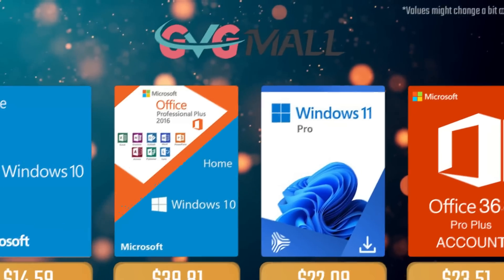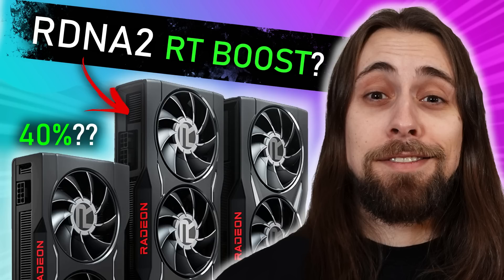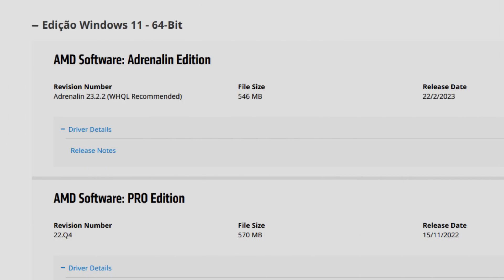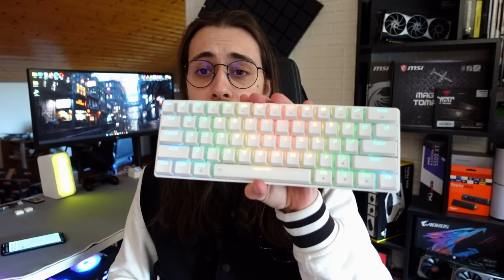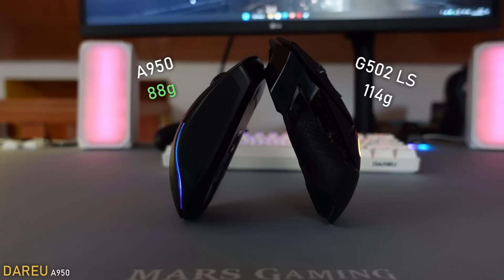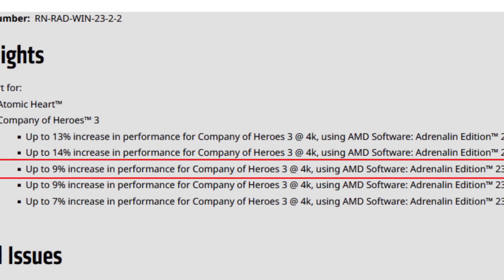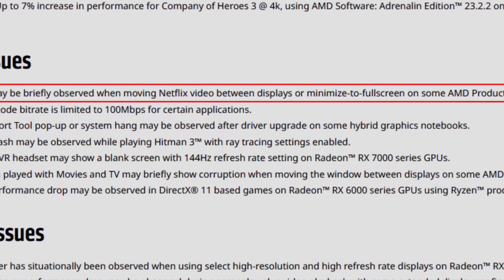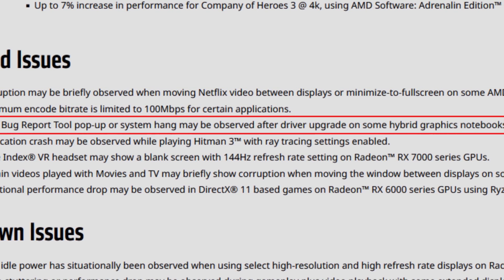AMD Adrenalin 23.2.2 Drivers | LOTS of Fixes on the NEW RECOMMENDED Drivers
00:00 - Intro and Information
03:17 - Release Notes - Highlights and Support
04:35 - Release Notes - Fixed Issues
06:46 - Release Notes - Known Issues
09:40 - My Experience with these drivers (Fixes and Problems)
11:57 - Important note about people calling me Fanboy
14:19 - Conclusion

14:24 - Returnal - RX 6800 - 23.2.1 vs 23.2.2
15:09 - Atomic Heart - RX 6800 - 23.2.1 vs 23.2.2
15:54 - Returnal - RX 7900 XTX - 23.2.1 vs 23.2.2
16:39 - Atomic Heart - RX 7900 XTX - 23.2.1 vs 23.2.2

17:25 - Channel Members
17:45 - More Videos